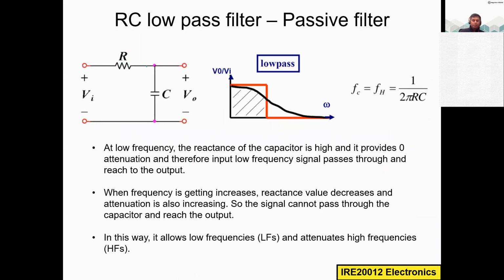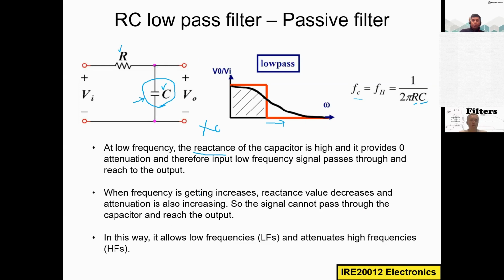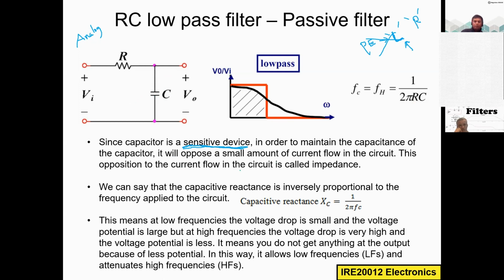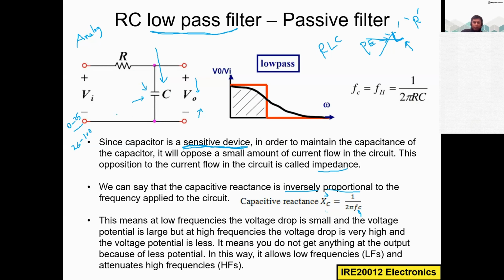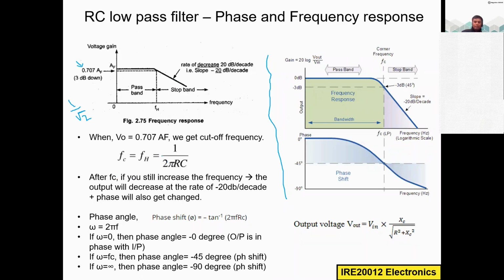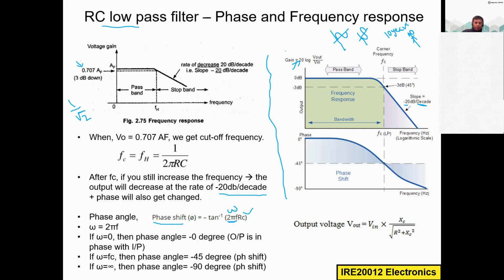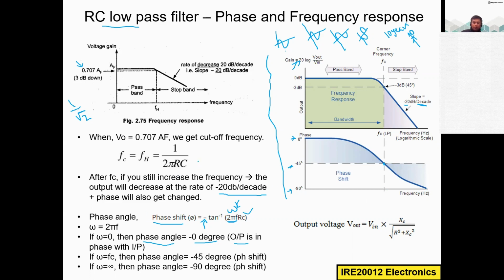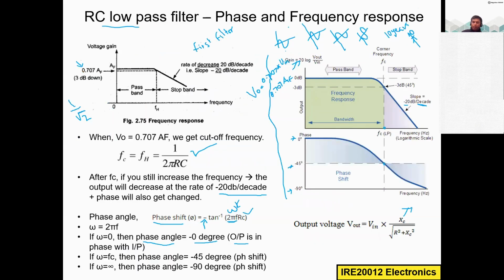Electronics P2 20 Passive Low Pass Filter